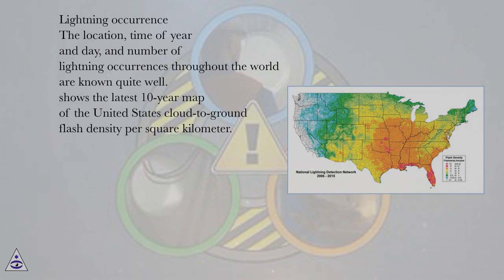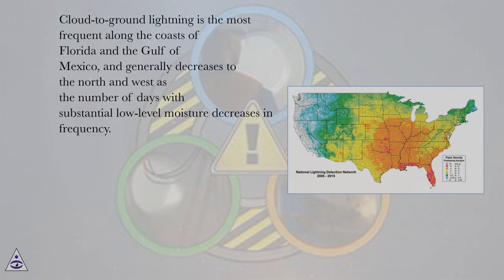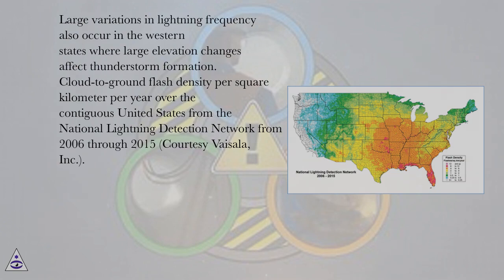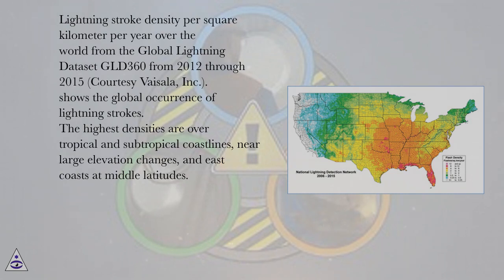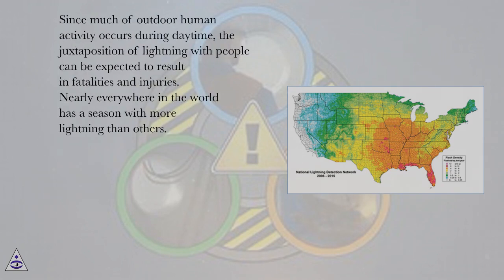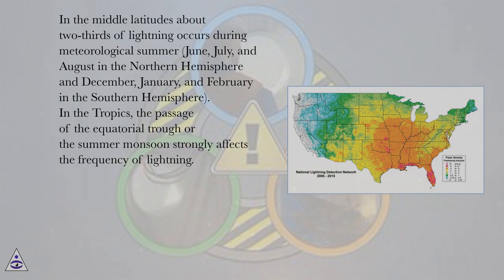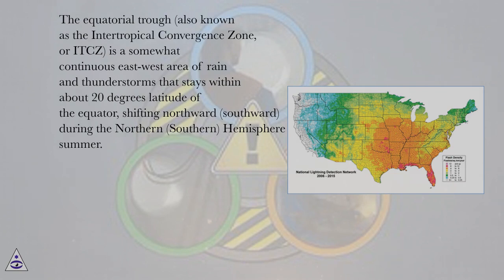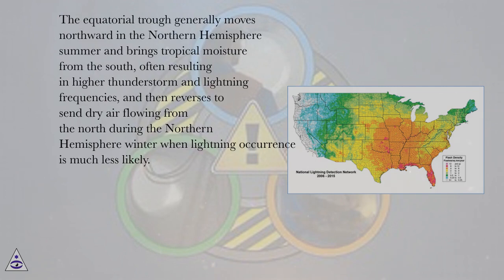Lightning occurrence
Atmospheric Hazards Online Course
Section: Lightning Occurrence and Social Vulnerability
Lesson: Lightning occurrence
Atmospheric Hazards.
Introduction
More lightning occurs in clouds than that strikes the ground; and as the cloud moves above the earth, opposite charges are induced on the surface of the earth and on objects on the ground under the cloud. Upward streamers, not usually visible from these objects, will reach up and attempt to connect with the downward-moving lightning channel. A cloud-to-ground flash has one or more return strokes. When you see lightning flickering, those are return strokes within the same flash. There are about four strokes per flash, when averaged over a large sample size. The first stroke comes faintly to ground and contacts the surface of the earth. The stroke may attach to a tree, open land, the ocean, or other objects. Then the light fills the channel going upward. The next stroke in the flash will likely come down from the cloud to the ground in the same channel as the first stroke, and so on. Occasionally, one of the subsequent strokes will stray from the pre-existing channel and come to ground one or two kilometers away.
One of the important features of this well-known mechanism of lightning strikes is the search radius. The cloud-to-ground channel makes its way downward in step leaders of about 50-m lengths ( ). At the lower tip of each step, the channel searches for a feature that makes a convenient connection to ground. Higher up in the cloud, there is nothing to strike, so the step leader keeps coming toward the ground as each step attempts to reach out and connect to the ground. Branching occurs that is generally downward. Only when the lowest tip of the channel is 30–50 m from the surface of the earth does it ‘decide’ what to strike. This last step leader, not usually visible from a distance, is nearly vertical and connects one of the upward streamers emanating from objects such as trees, poles, and sometimes open water. The most likely connections will be made to objects that are tall, isolated, and pointed. But if that object is more than 30–50 m away from the lowest tip of the downward leader, the lightning channel may come all the way to ground, close to a tall building or tower.